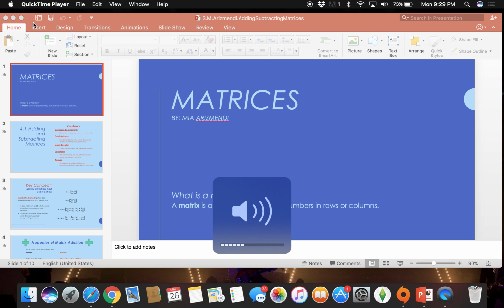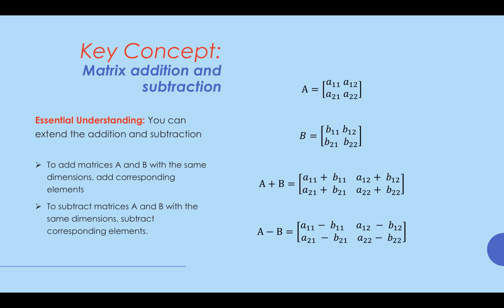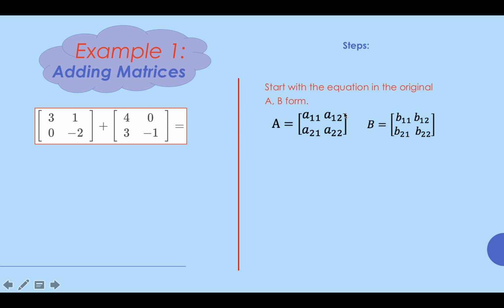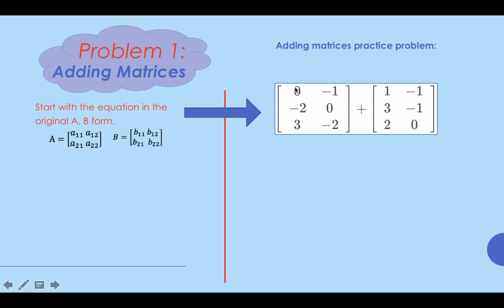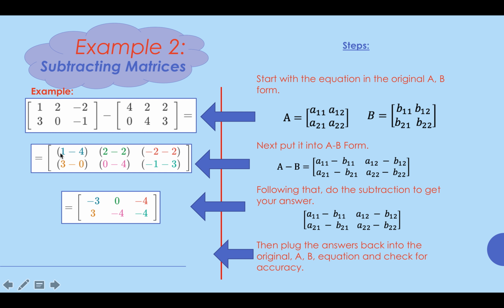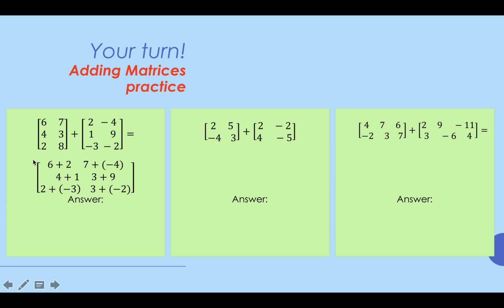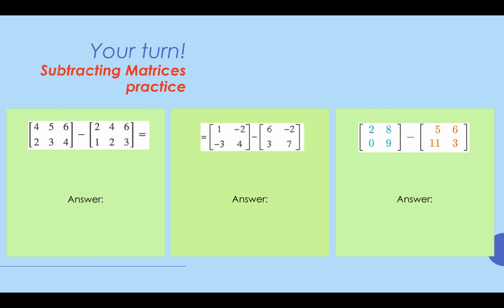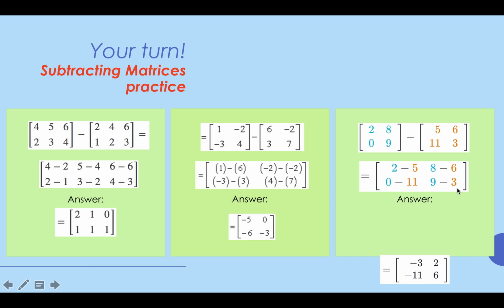3 M Arizmendi AddingSubtractingMatrices